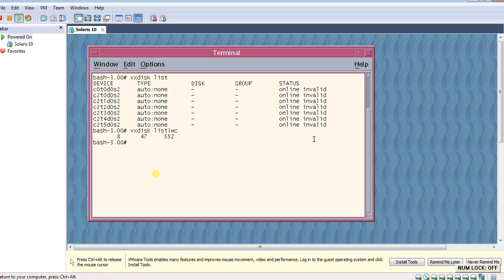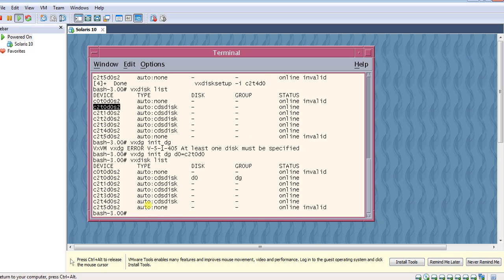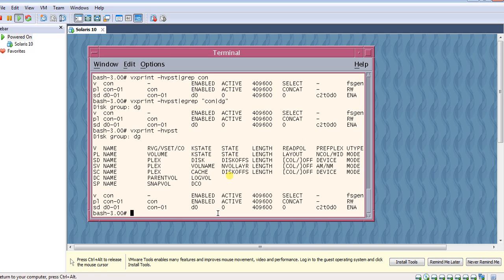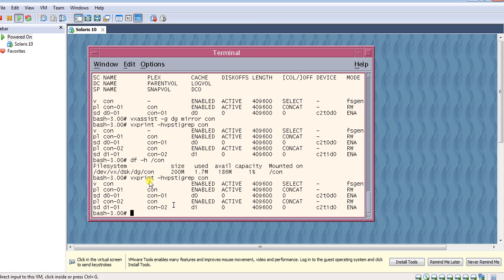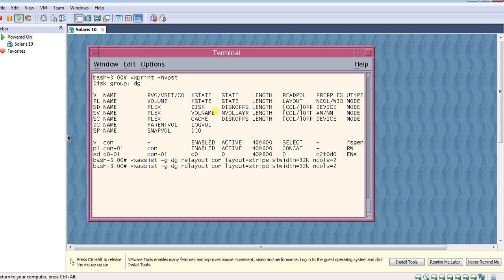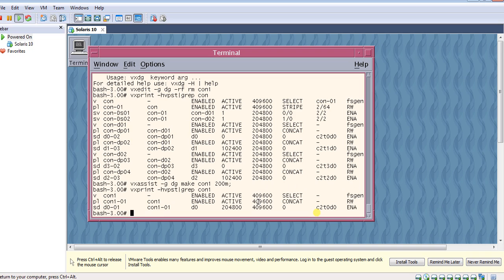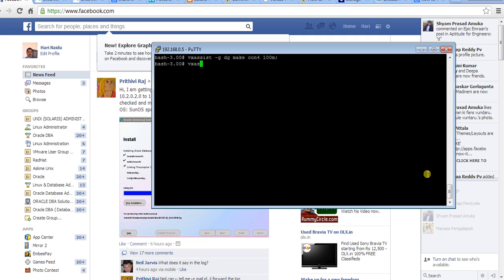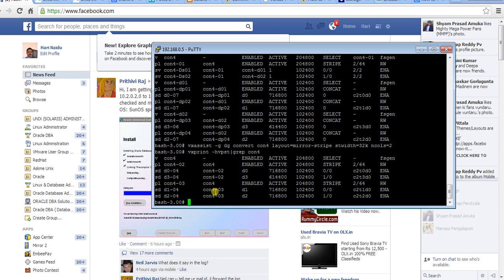online relayouts in veritas volume manager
How create a volumes and change the raid levels without mounting the file system in veritas volume manager...